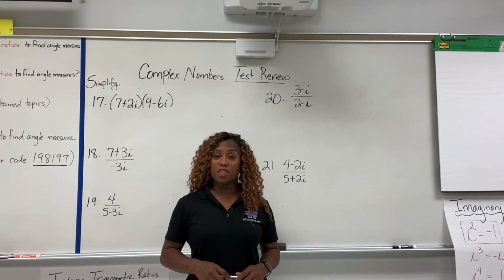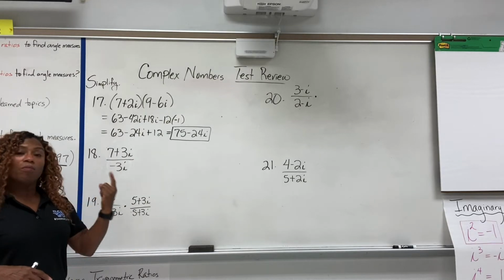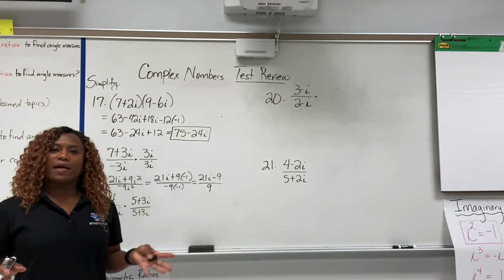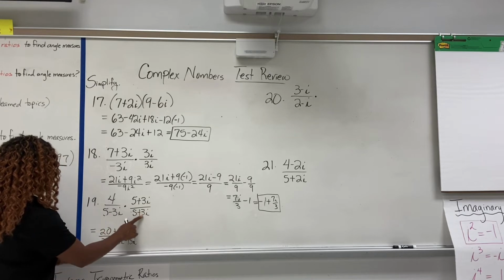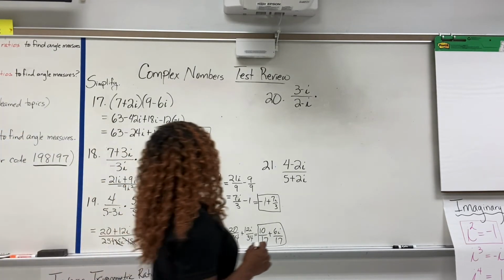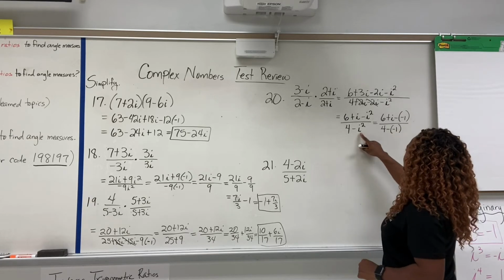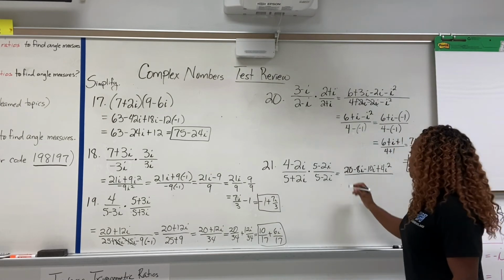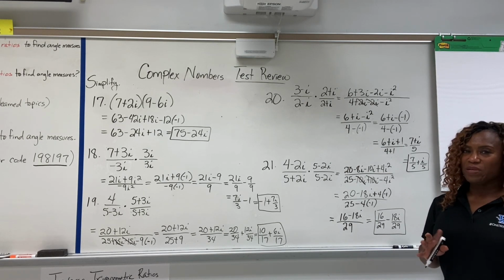Algebra 2 | Complex Numbers Test Review #17- 21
This video gives explanation and answers to problems #17- 21 of the worksheet, "Complex Numbers Test Review"